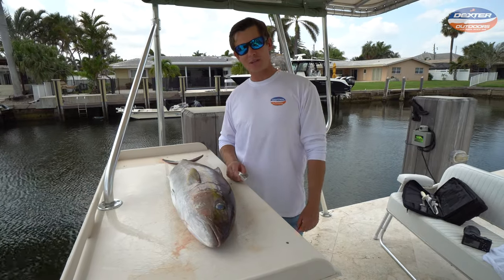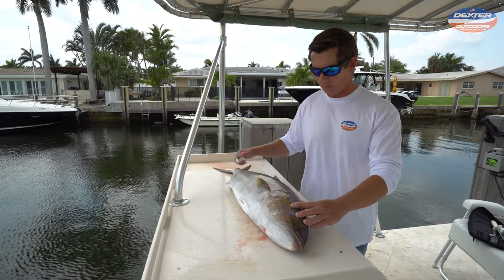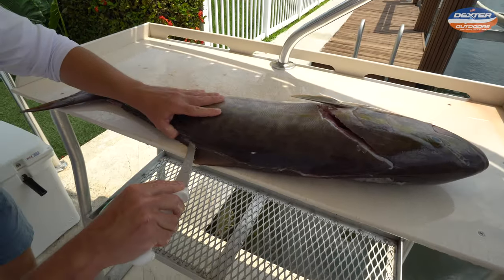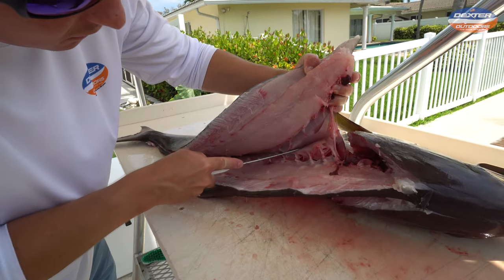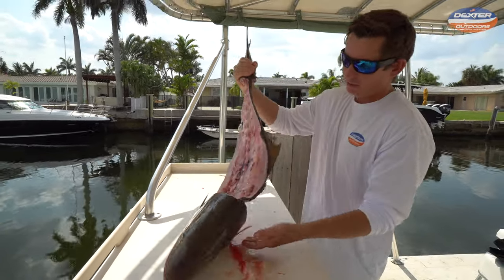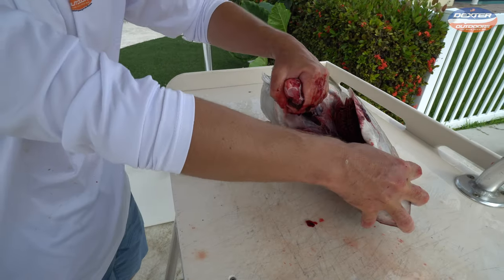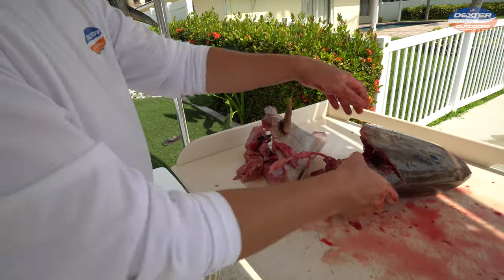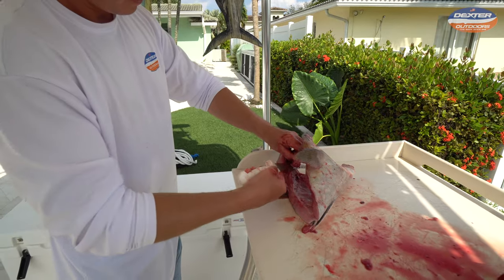How to Clean Whole Amberjack! Fillet and Collar Removed!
In this video we show you how to clean a whole greater amberjack. We show you how to fillet the fish, as well as remove the collar of the fish. The collar is often neglected, but this piece of the fish has a lot of meat and some of the best tasting parts as well!